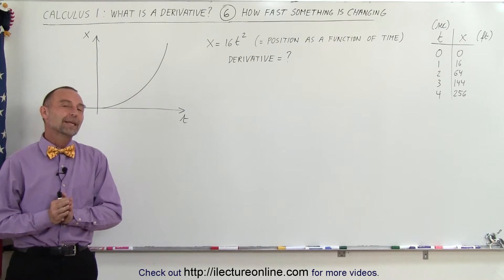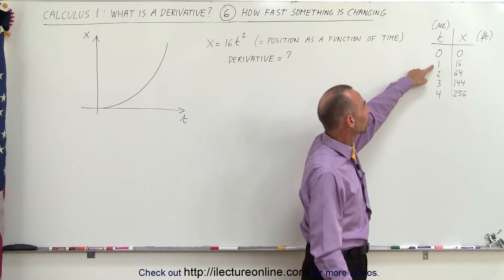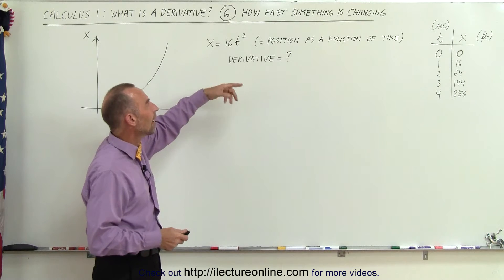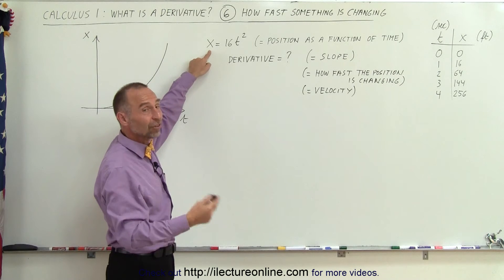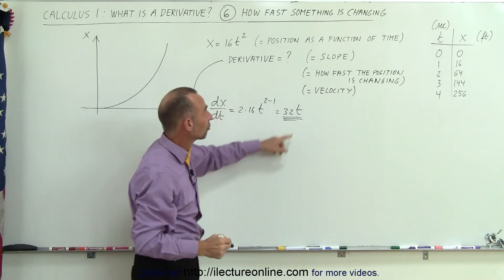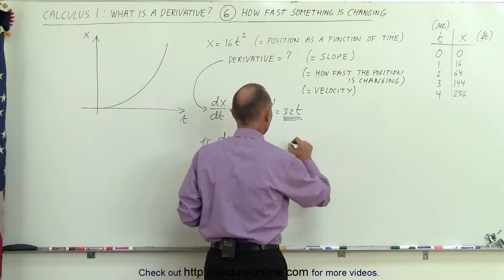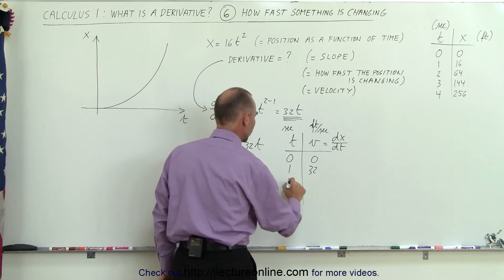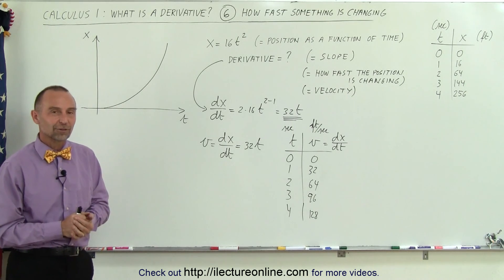Calculus 1: What is a Derivative? (6 of 9) How Fast Something is Changing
In this video I will explain why does the “derivative” mean “how fast is something changing.”